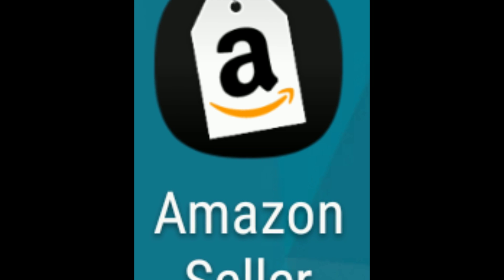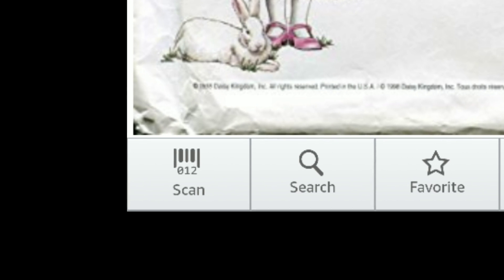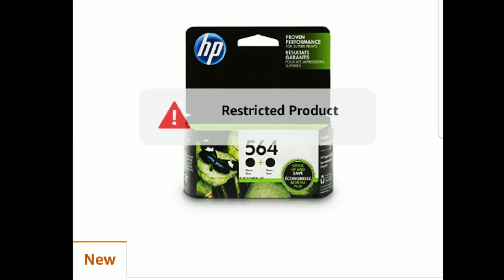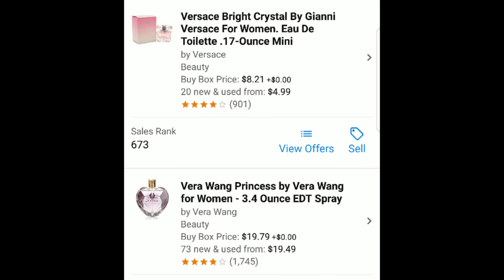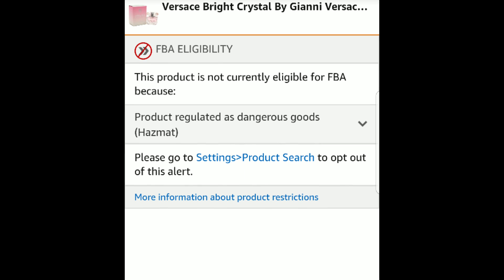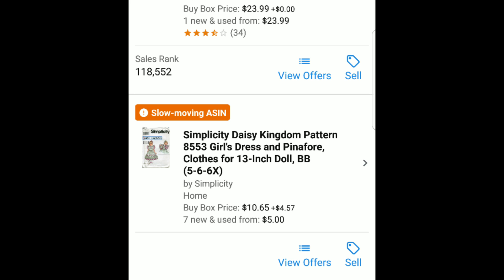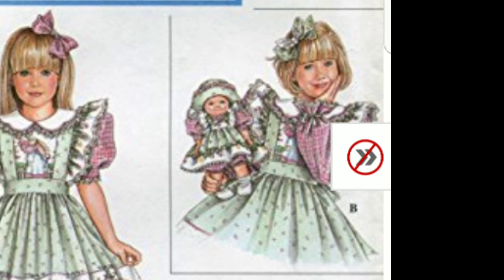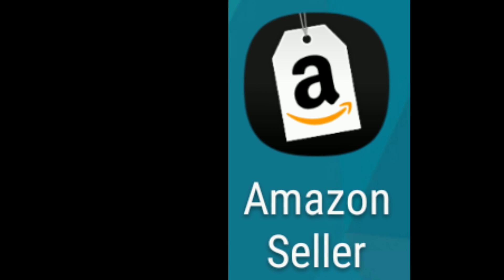How to Use the Amazon Seller App to list & sell Amazon FBA/Ebay Part 3 Restricted, hazmat, slow move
I show you the different warning to be aware of when using the amazon seller app.